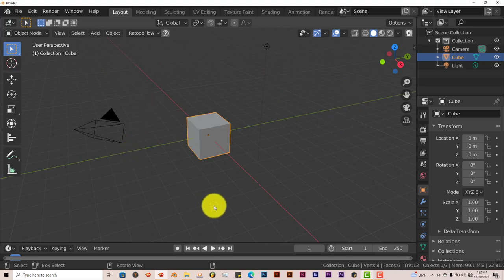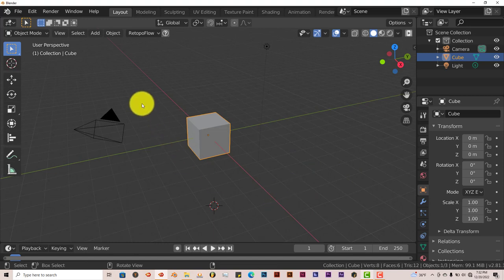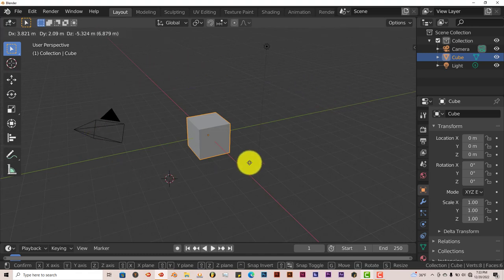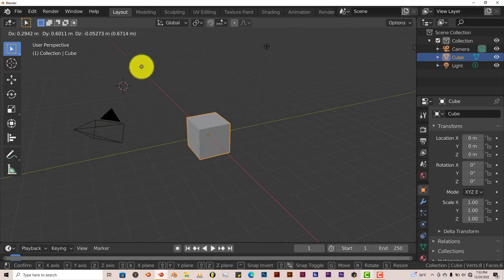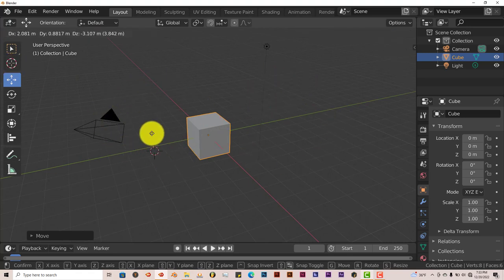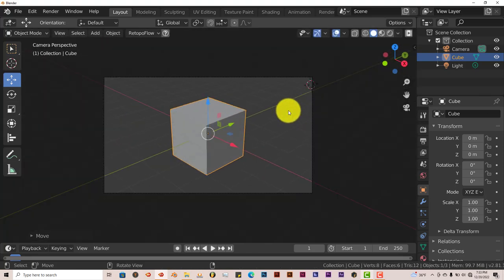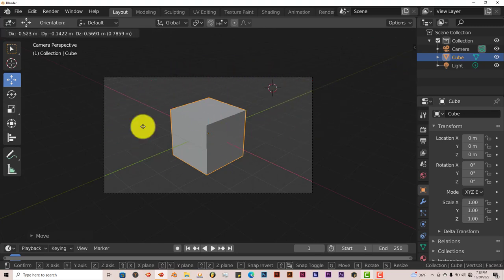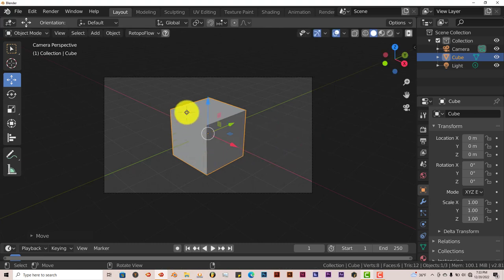Blender Quick Tip: Easily place your cursor anywhere in Blender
In this tutorial, you'll learn how to easily and quickly place your cursor anywhere in blender without having to constantly click on the icon.